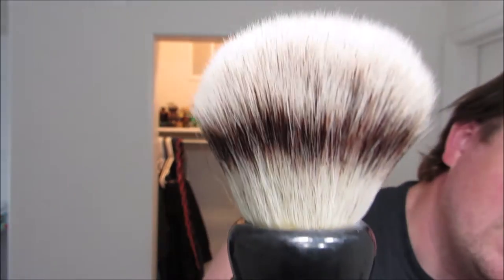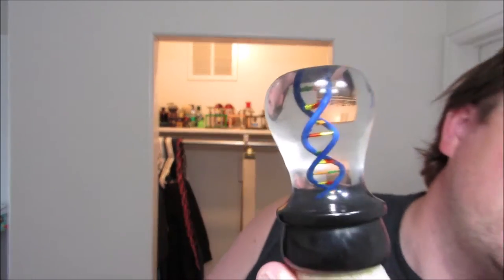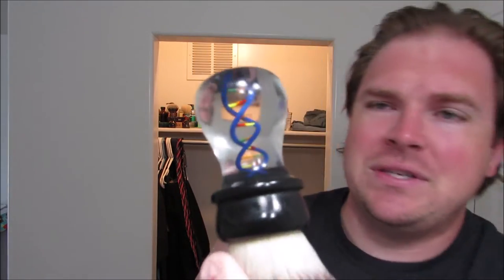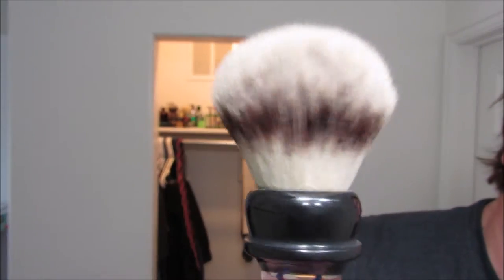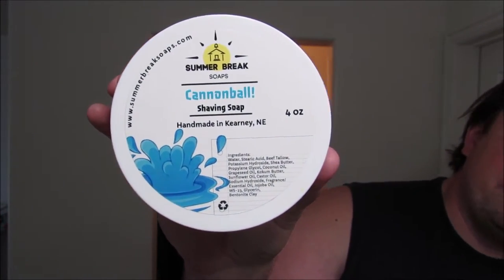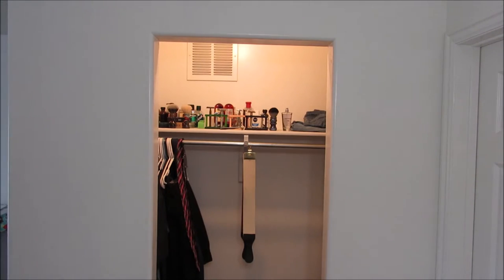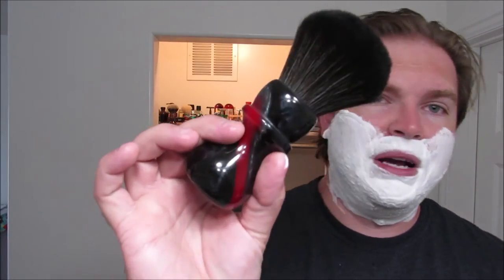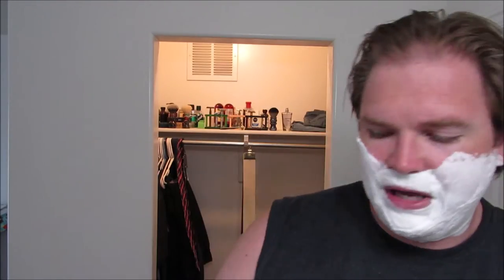First Impressions of the Tru Tech Shaving Knot